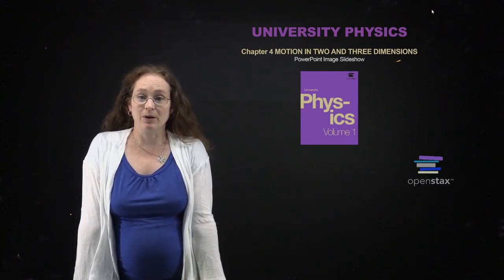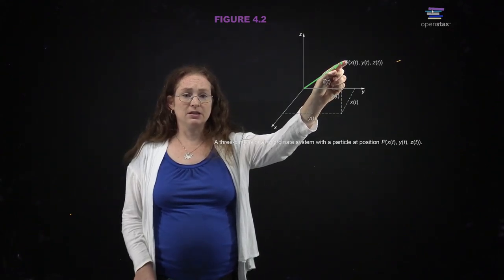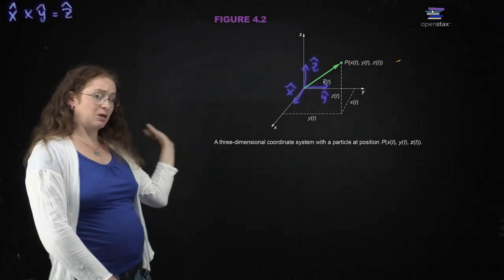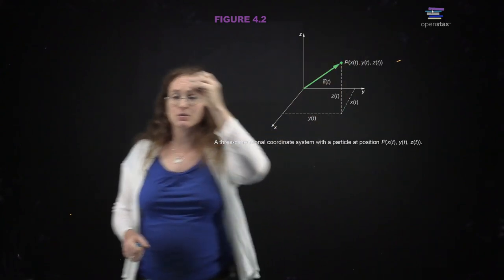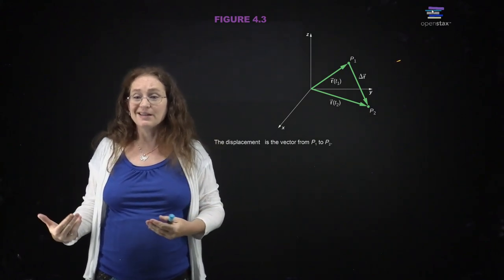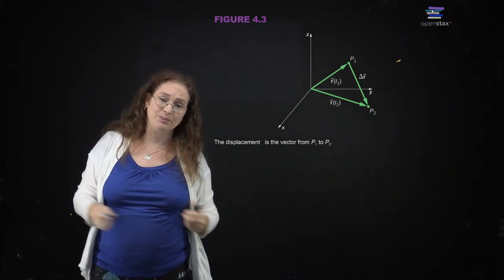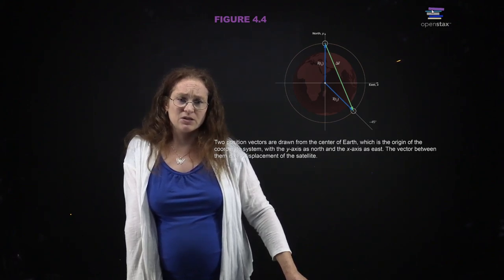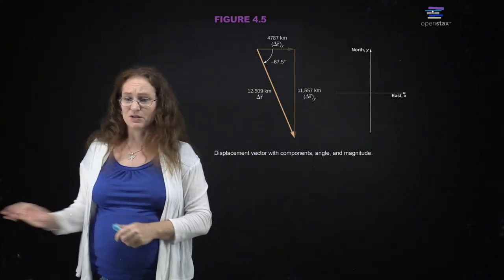Intro Physics Chapter 4 Motion in Two and Three Dimensions